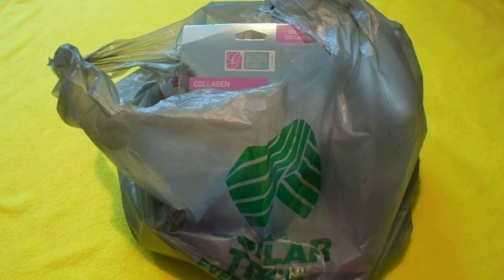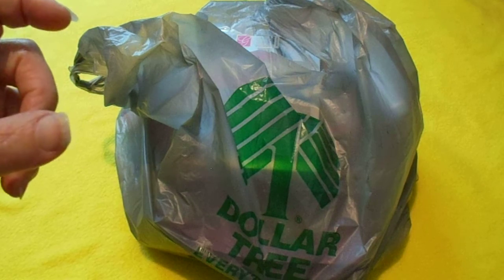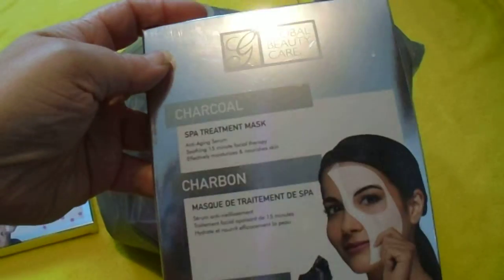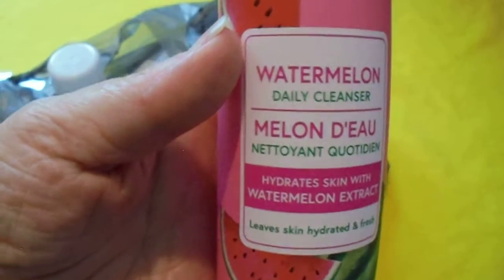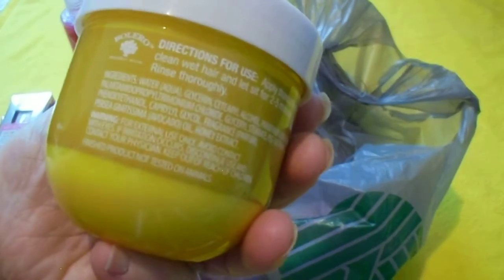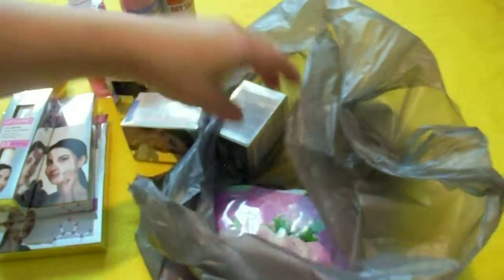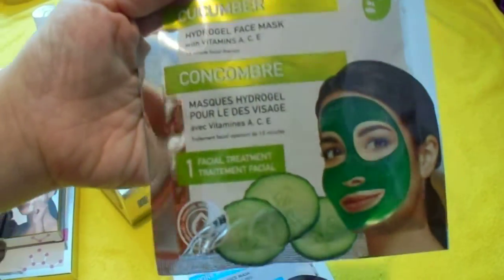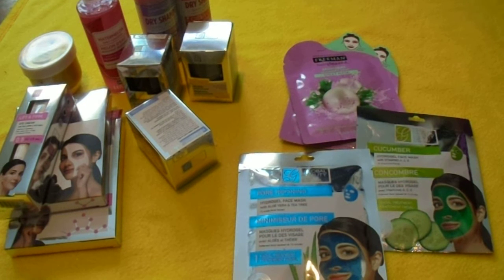Dollar Tree beauty care haul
Items from Bolero, Global Beauty Care & more